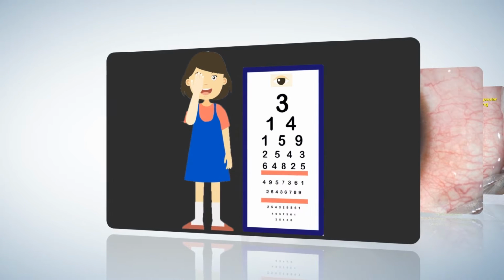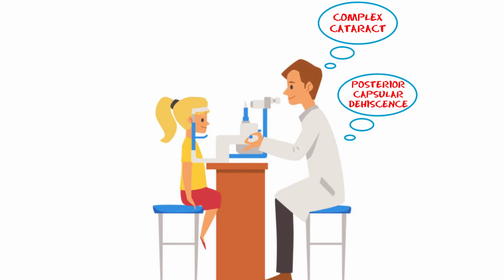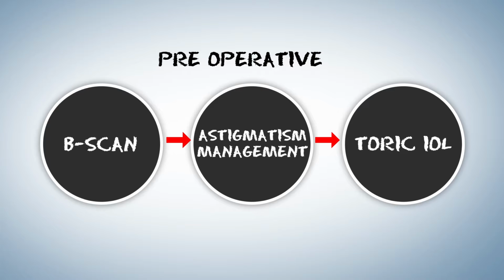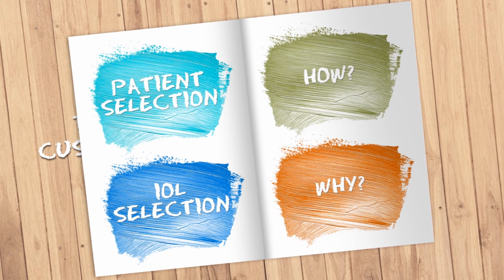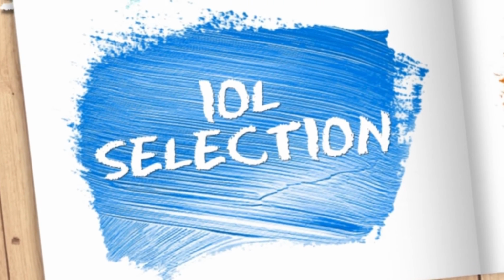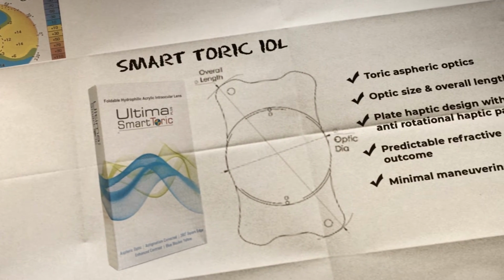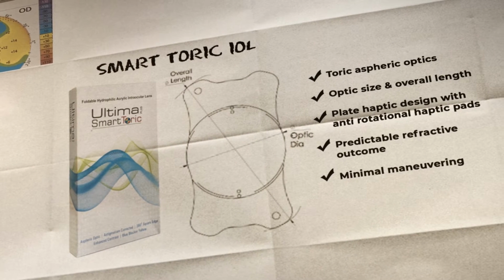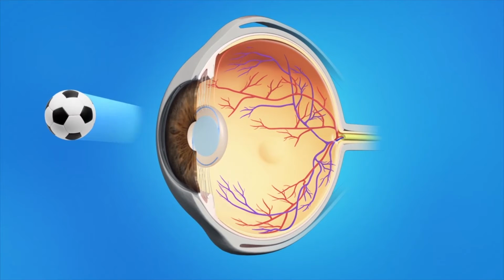AIOC2022 - VT305 - Tackling the curve in a child with a smart choice of SMART TORIC IOL!!